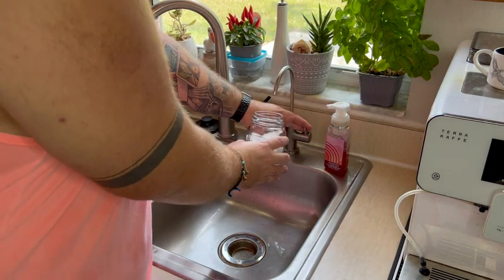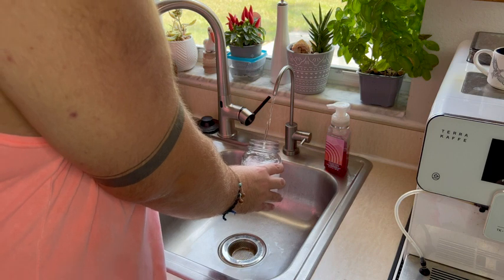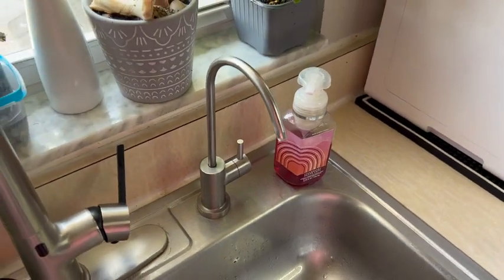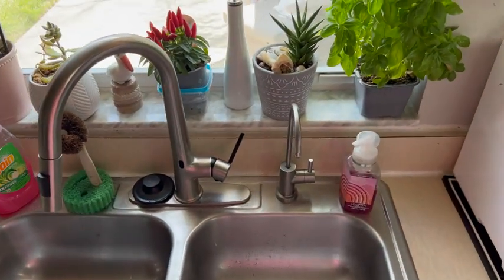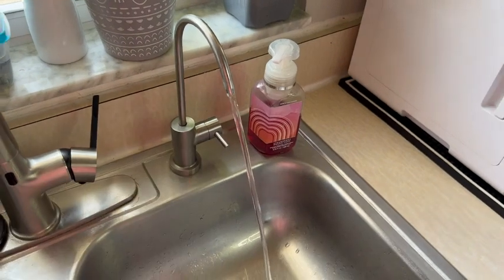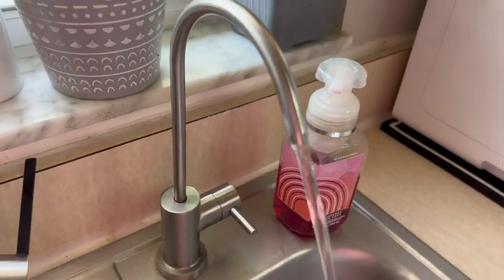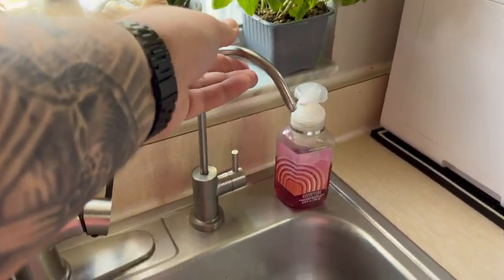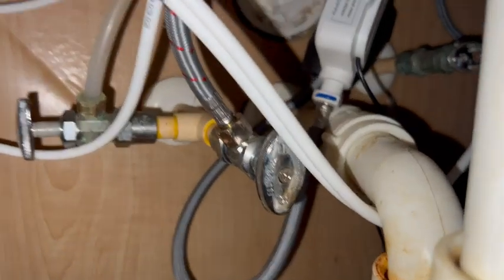Waterdrop built in water filter, under sink 8k gallons